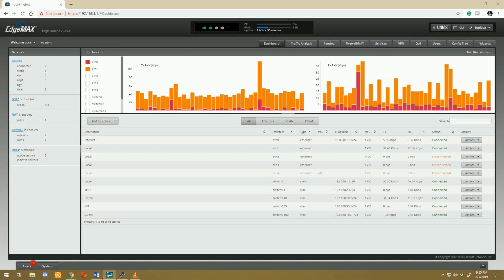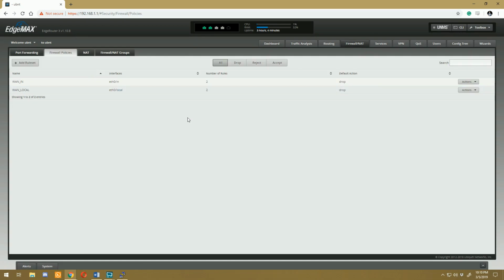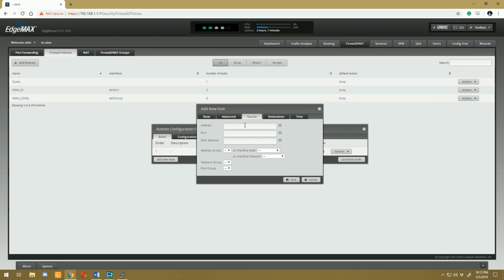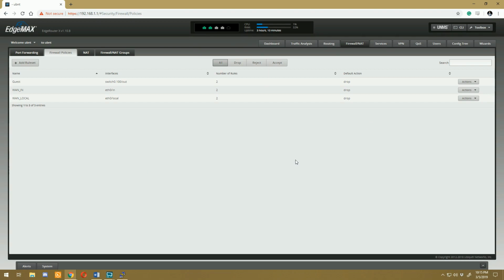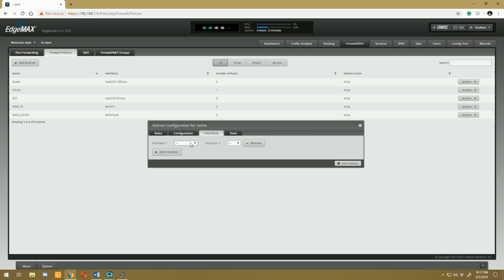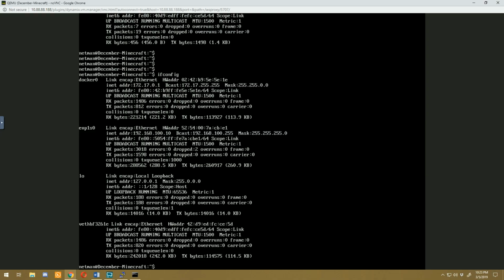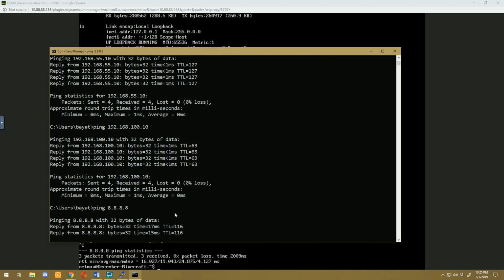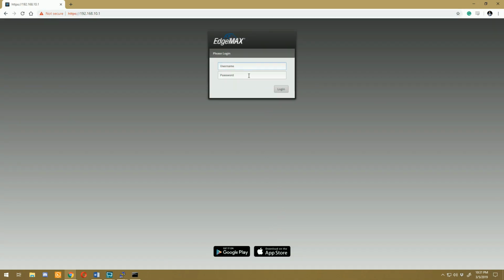Edgerouter Firewall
In this video, I go over how to setup Firewall rules on an Edgerouter in order to lock down traffic between different VLANs.

We configure this where our Home network (VLAN 10) is able to access all other VLANs, (IoT:55 and Guest:100) but no other network can access it from the outside.

If you haven't seen the video where we configure the VLANs check it out.  This is a continuation of that configuration.